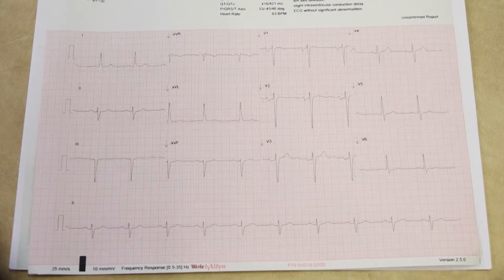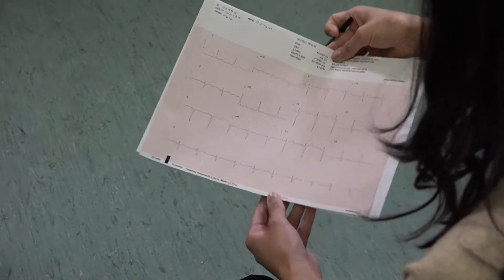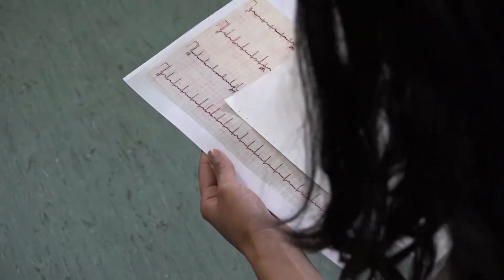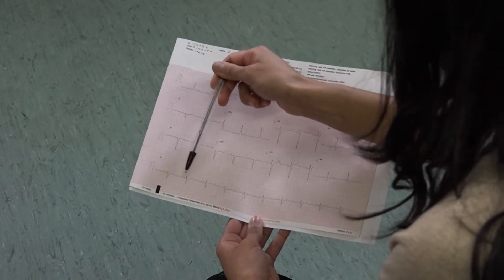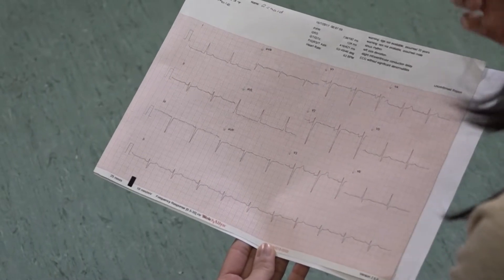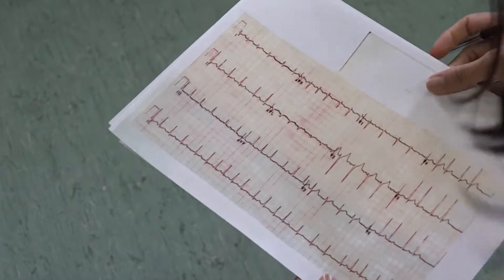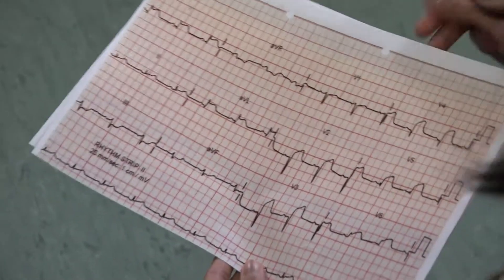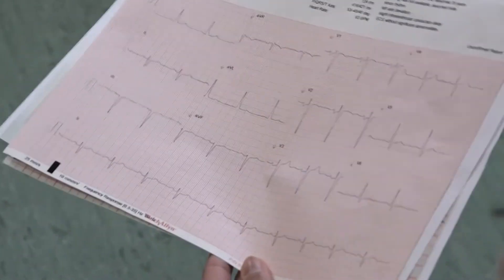Demonstration of how to Interpret and present a 12 lead ECG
This is one way of how to interpret and present a 12 lead ECG